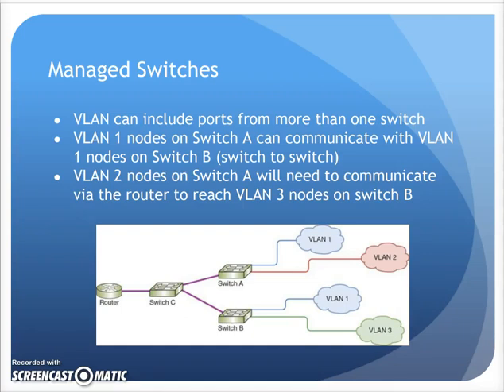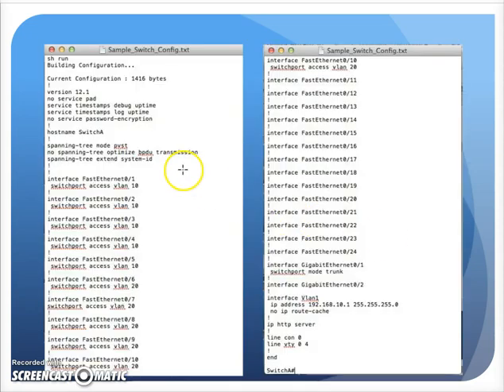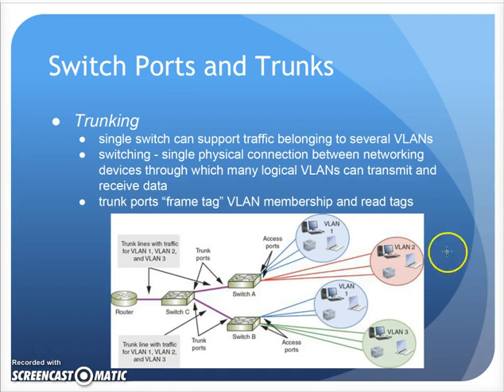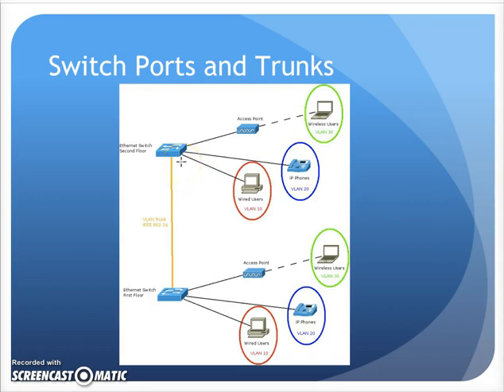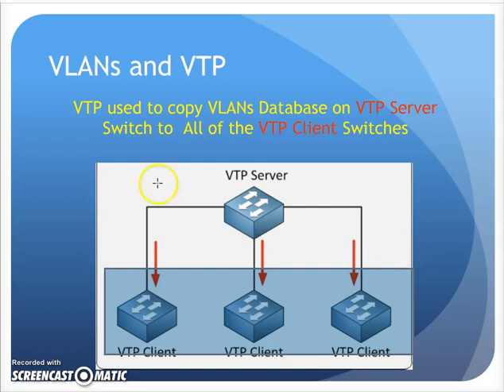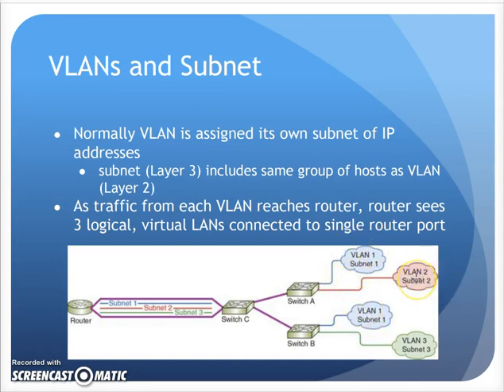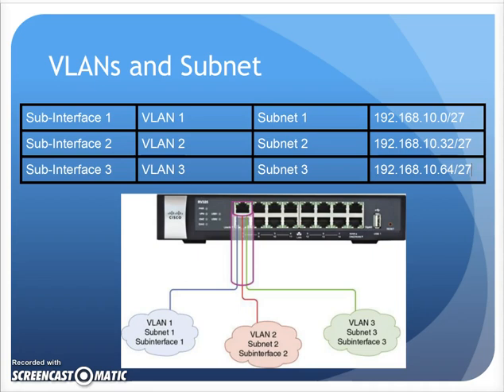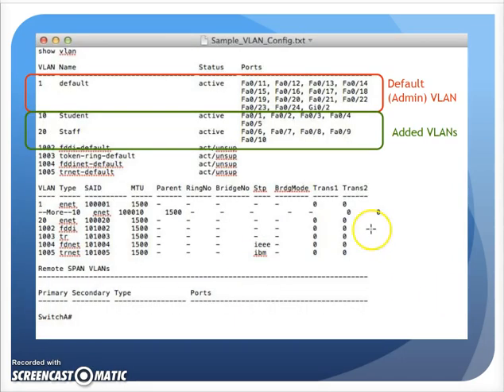CNT125 8th Chap8 18 VLANs Part 2